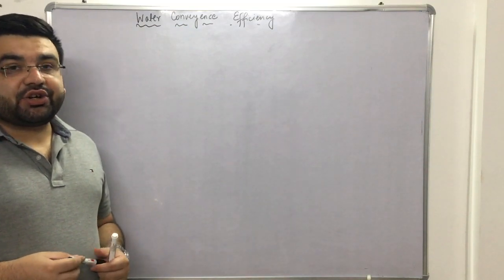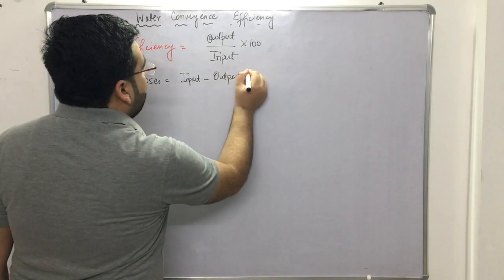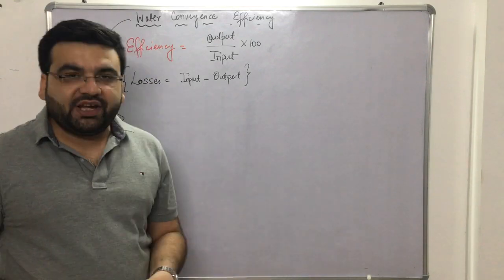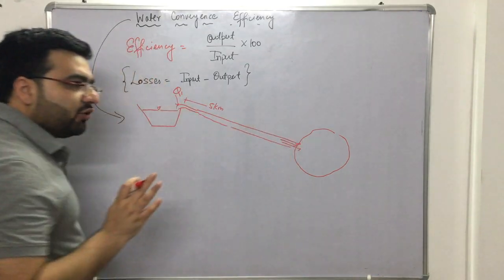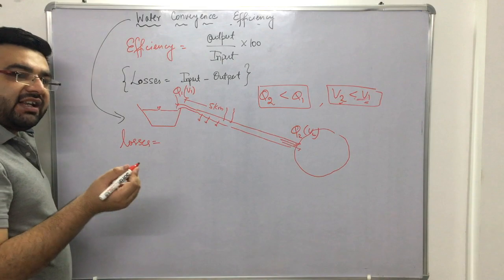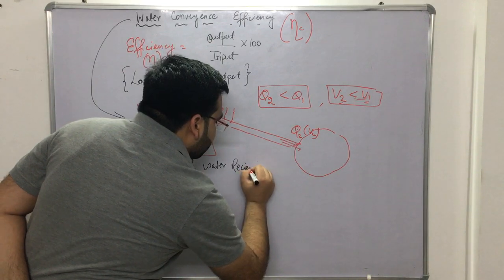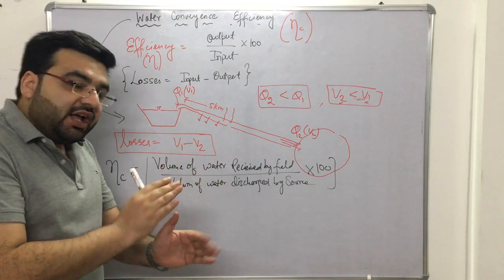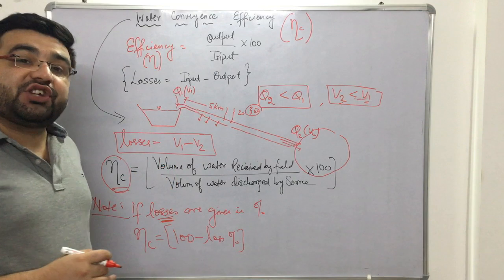Water Conveyance Efficiency Basic Concept (SSCJE/DFCCIl/GATE/PSU's/ESE)- Civil Engineering